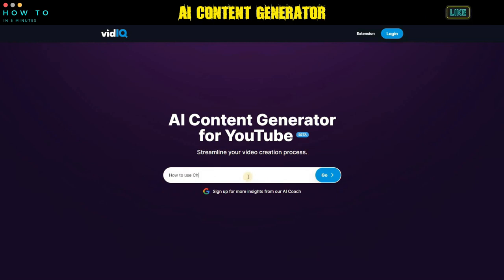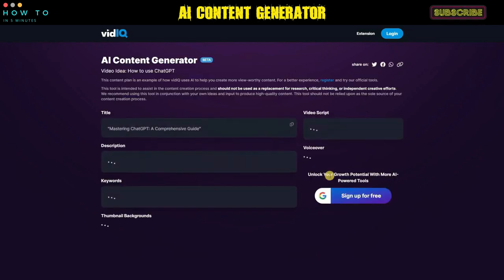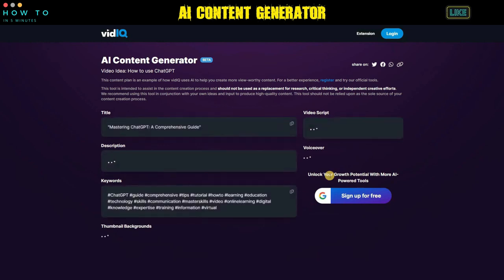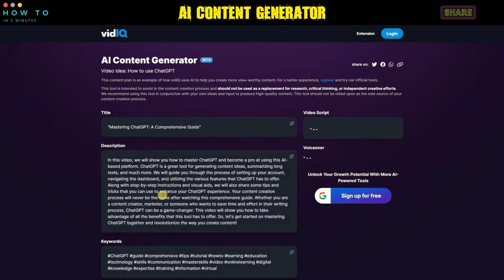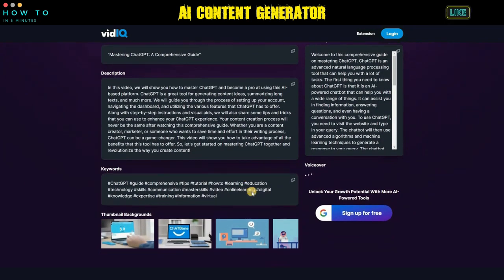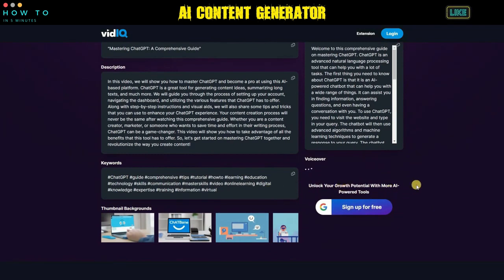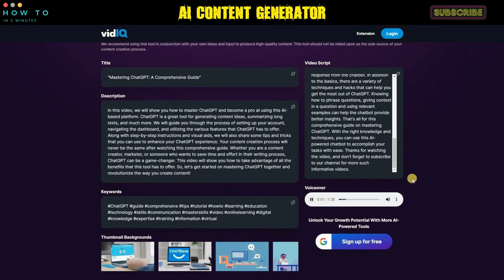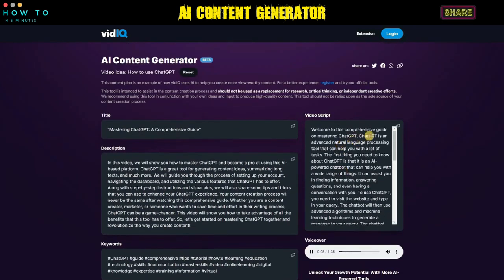Free AI Tools for Youtuber & Creator AI Content Generator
Hi, welcome back to my artificial intelligence tutorial channel. In today's video, I will show you how to easily generate content titles, scripts, descriptions, keywords, thumbnails, and voice-overs with just one command using a free AI tool. This AI tool is still new and currently free to use, so let's get started!

First, go to the VidIQ main page. You can use the link in the video description. Next, go to the Features menu and select the AI Content Generator. All you need to do is type in your idea for the content and click the 'Go' button. In this video, I asked the VidIQ AI to generate content about 'How to use ChatGPT'. The AI Content Generator will create a title for your video, a description, a video script, a voice-over, keywords or hashtags, and a thumbnail or background. You can easily copy the text and download the image and audio for free. Then, you can execute your content to video using an AI video generator such as AI Studio, Heygen, InVideo, or Canva. You can also use a free video from Pexels, and edit it using Capcut free edition. If you don't know how to generate video using AI tools, you can watch my tutorial video. I've included all links in the video description.

Now, what if you have no ideas for content? You can use VidIQ's AI Coach feature to help you find ideas for your content. You have to register with VidIQ to use this feature, but it's also free to use. After you log in to your VidIQ account, go to the AI Coach page and type in your command. The AI Coach will give you some ideas about content for the given keyword. You can then copy the generated title and idea and go back to the AI Content Generator to start generating new content.

If you're looking for the latest and most cutting-edge AI tools in the market, then you need to check out aitoolsarena.com. Our AI tools list is carefully curated to meet the needs of diverse industries. Visit aitoolsarena.com today and discover how our AI tools can help you achieve your goals!